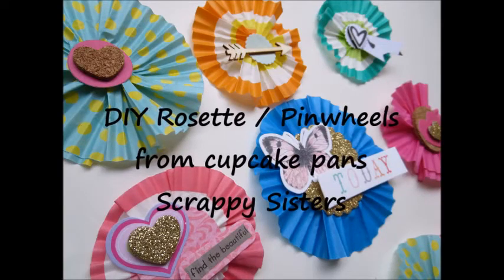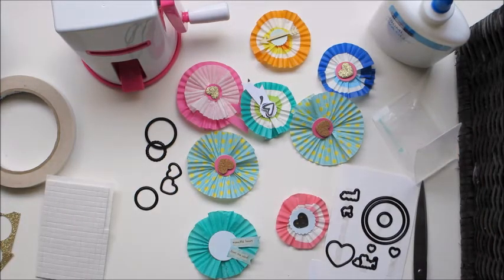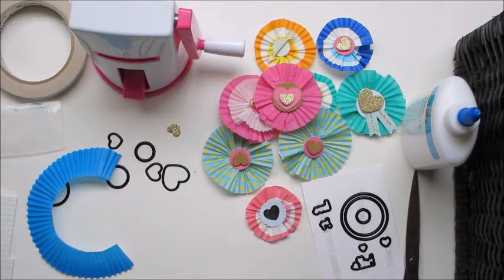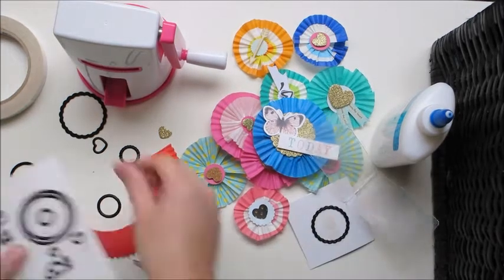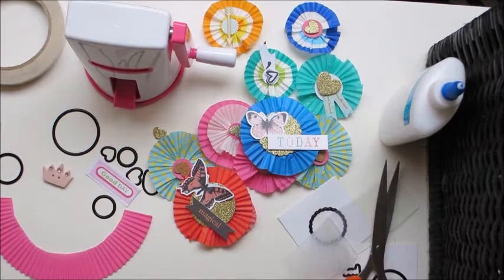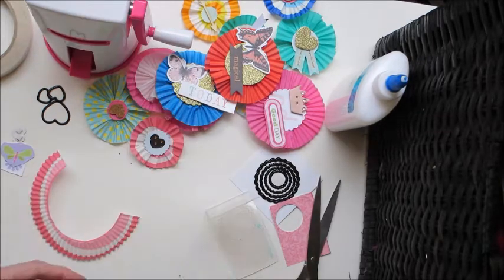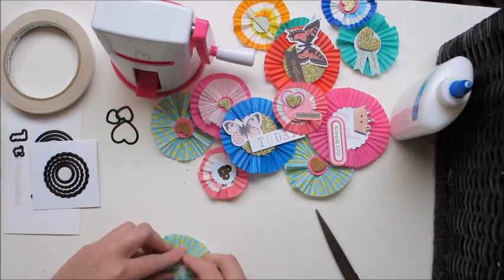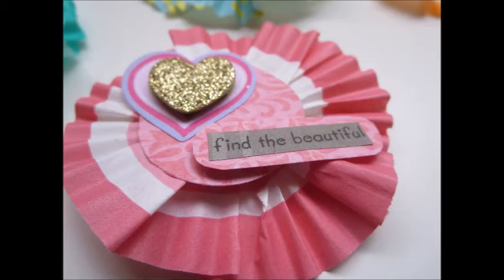DIY Rosette Pinwheels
Using my Diamond Press and Cupcake Pans to make pinwheels/rosette embellishments for use in scrapbooks, project life albums, flipbooks etc.

Share any blogs or videos of your embellishments!